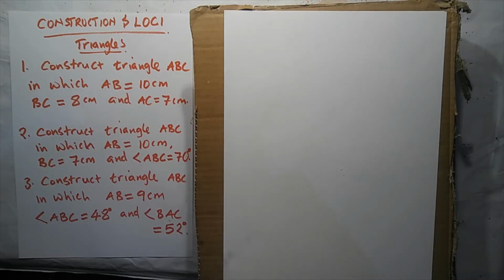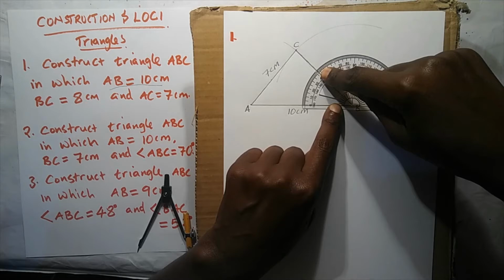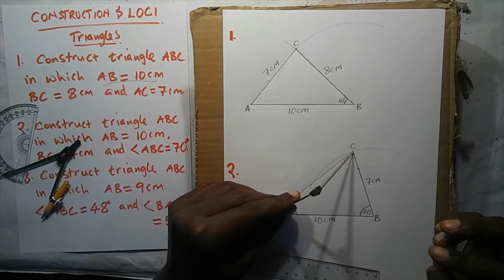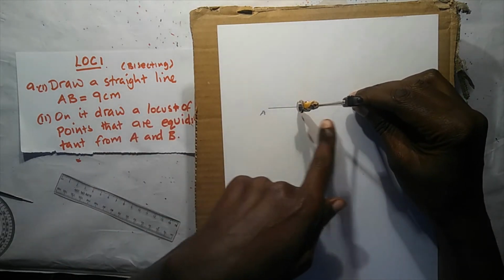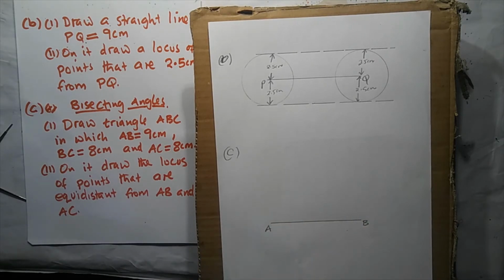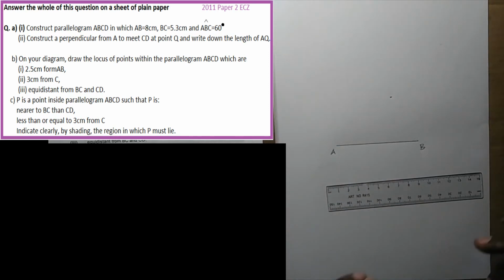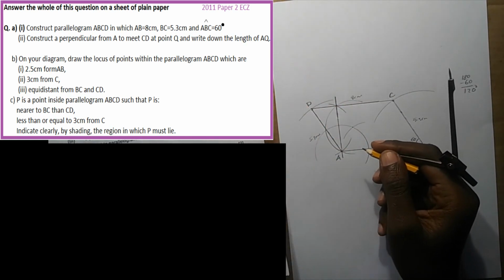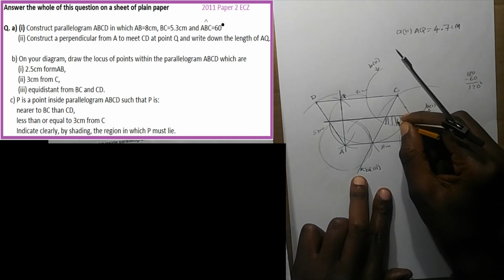Lesson: Construction(G 10-12 and G.C.E)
in this lesson you will learn how to construct different types of shapes in construction and loci.